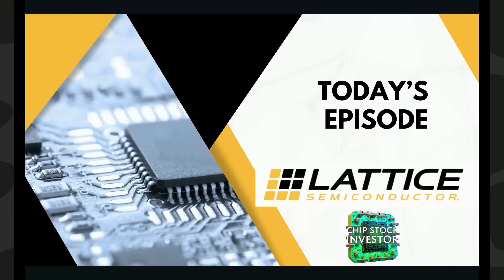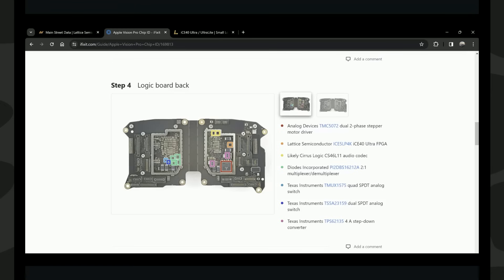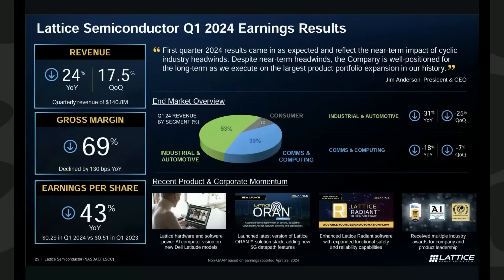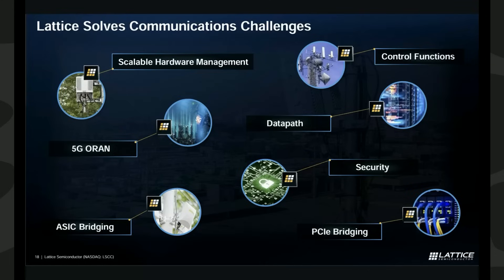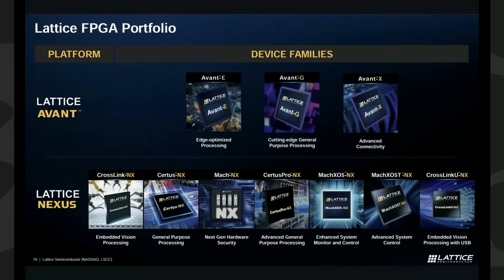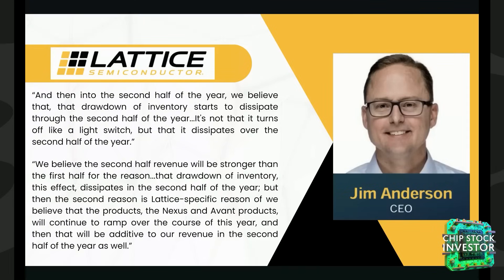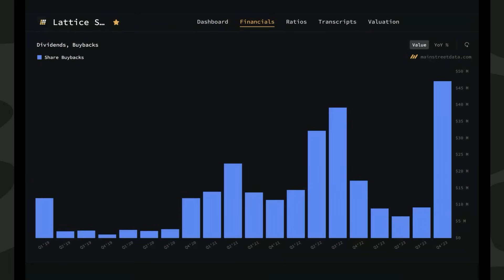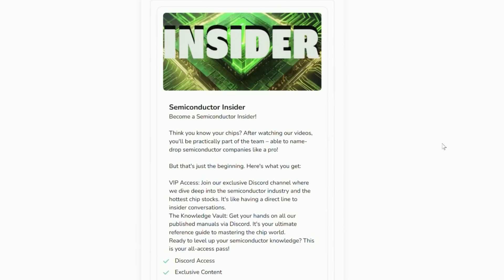One Small Chip Company Eating Intel and AMD’s Market Share: Lattice Semiconductor (LSCC)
This video from Chip Stock Investor analyzes Lattice Semiconductor's recent performance. Despite a recent downturn, Lattice is outperforming major competitors like Intel and AMD in the FPGA chip market, gaining market share with its Nexus and Avant lines.

We use data, charts, and KPI's from our friends at Fiscal.ai. Supercharge your analysis with AI! Get 15% of your membership with our special link here: 👇🏽👇🏽👇🏽

Protect your digital footprint and regain control of your personal information with Aura's comprehensive monitoring service – we were shocked to discover where our own data ended up!

Chapters:
00:00  Understanding Lattice Semiconductor's Unique FPGA Technology
00:56 Lattice's Impact Across Industries & Recent Earnings Overview
02:43 Analyzing Lattice's Performance in Key Sectors
05:10 Competitive Landscape: Lattice vs. Intel and AMD
07:23 Lattice's Strategic Moves and Future Outlook
08:03 Investor Insights: Share Buybacks and Long-term Confidence

Nick and Kasey own shares of Lattice Semiconductor